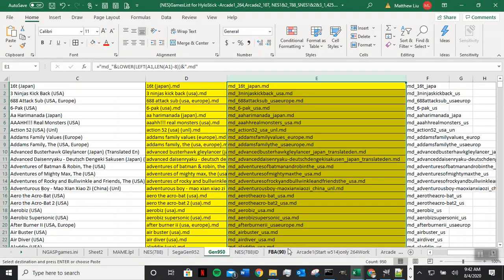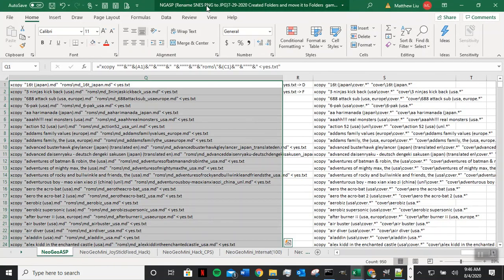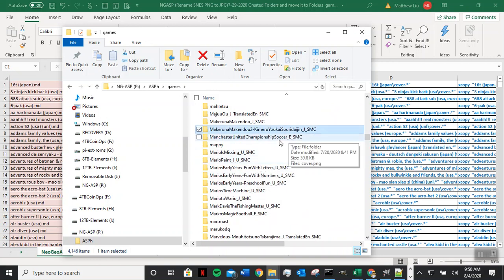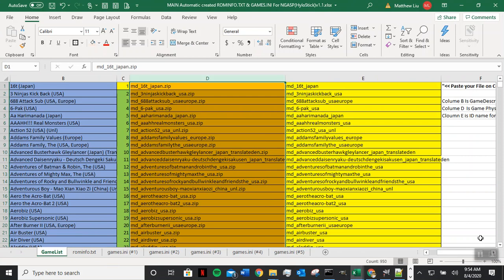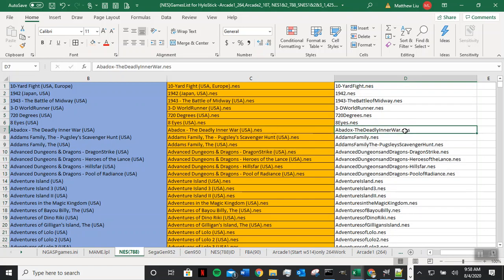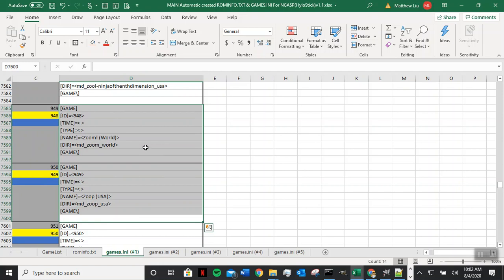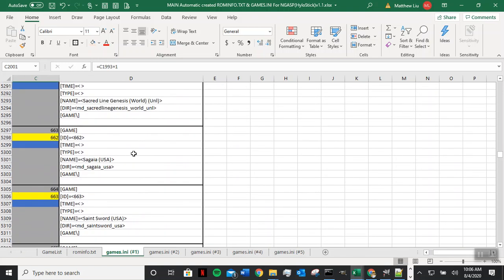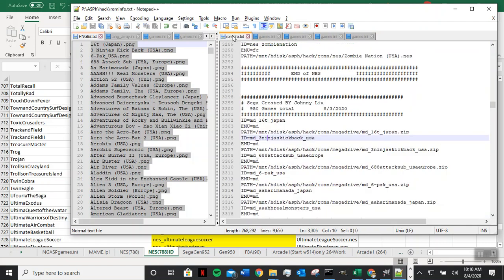Part#2 Introduction on What each Excel file do